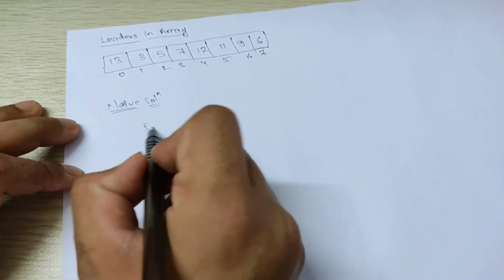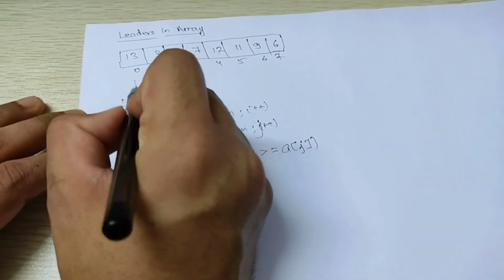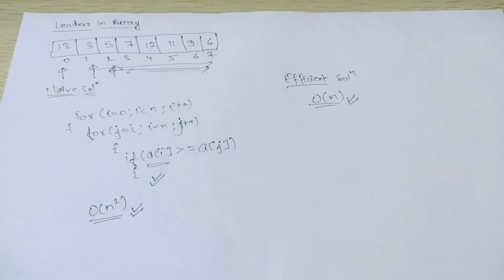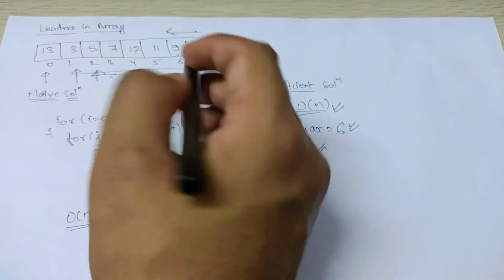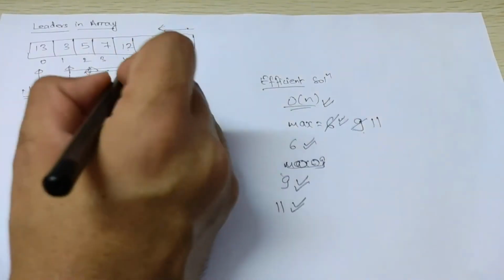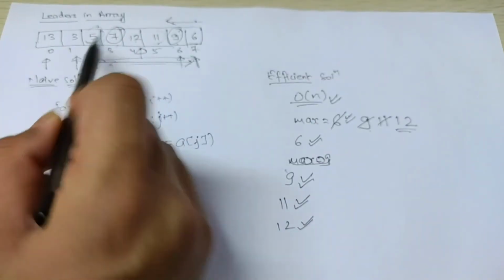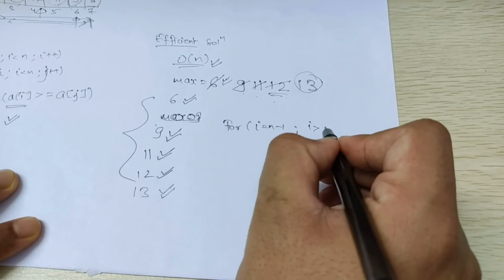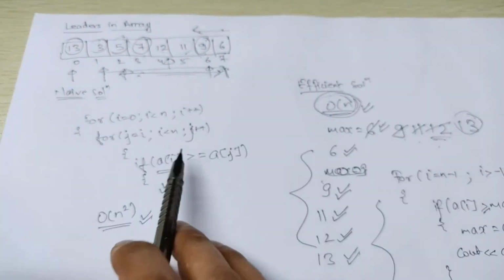Find Leaders in an array | Problem on array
This video is the solution/explanation of the coding problem. The problem statement is to find all the leaders in array , by leader it means all the elements at the right side of array must be smaller or equal to itself. Thus, that element is considered one of the leader in the array.
Hope you will get the solution.
Feedback and comments are welcomed.